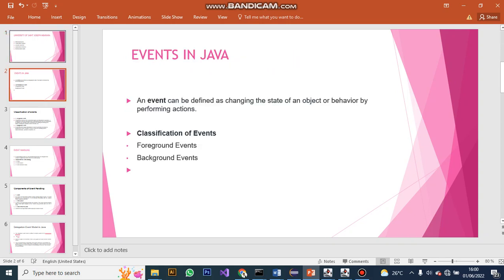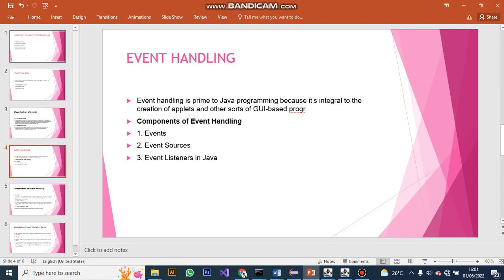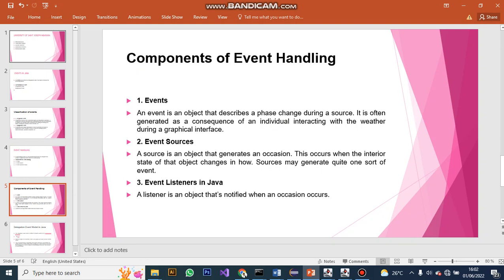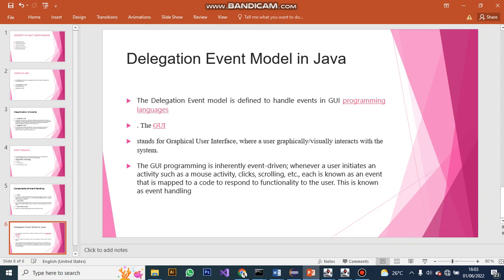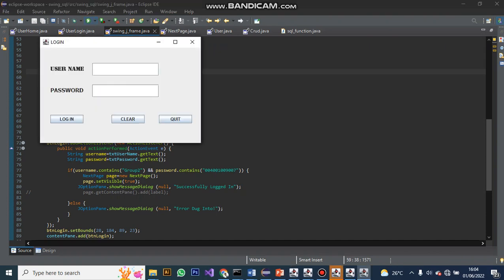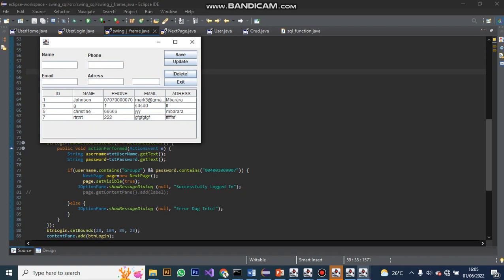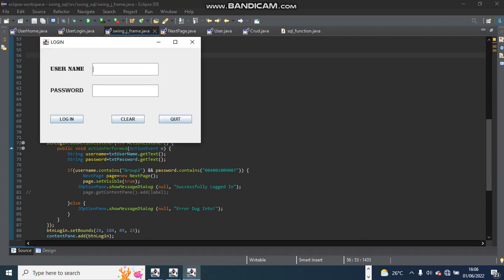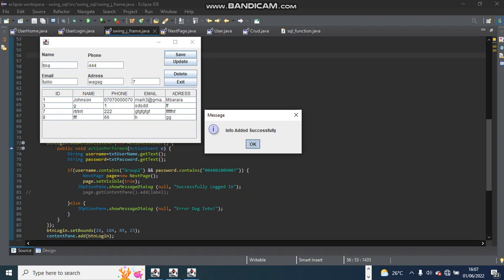Group two java assignment